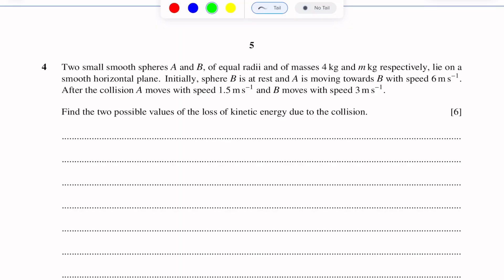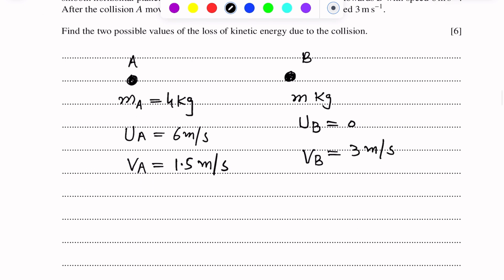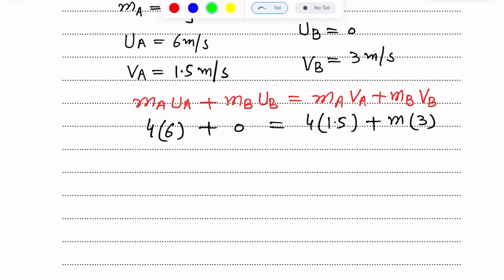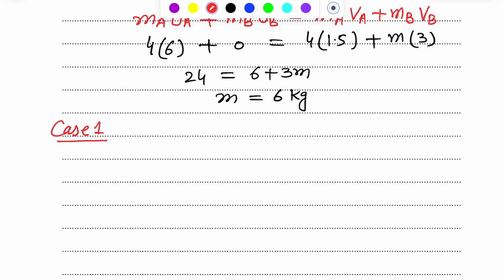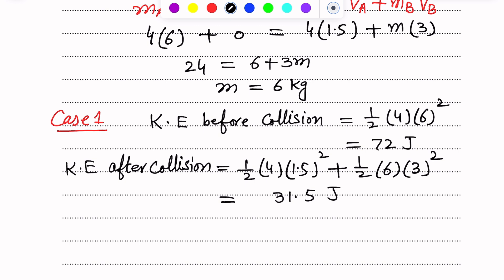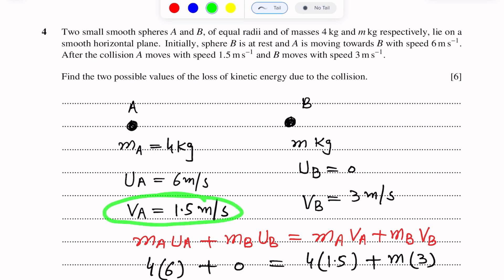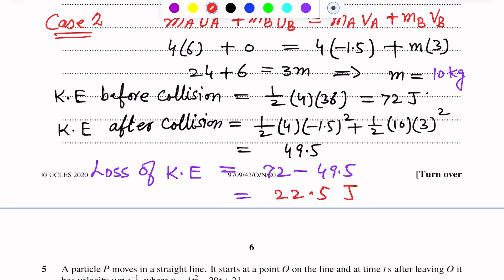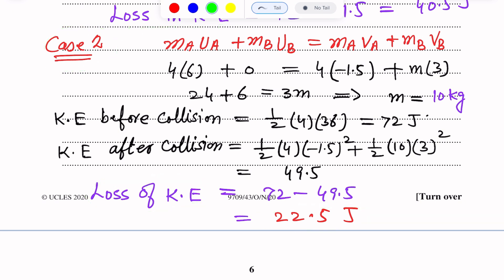A-Level Maths - MOMENTUM 9709/43 O/N 2020 Q#4 Solution | Ultimate Guide (Part 4)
Master the A-Level Maths 9709/43 O/N 2020 paper with this in-depth tutorial on Momentum Question #4. Dive deep into our step-by-step solution to ace your A-Level Maths exams! Perfect for students, educators, and math enthusiasts.

🔸 Detailed explanation of the A-Level Maths 9709/43 O/N 2020 Momentum section.